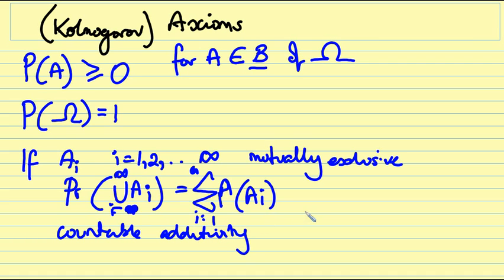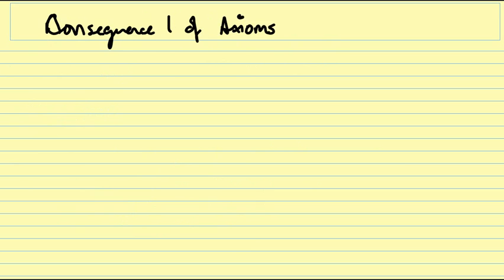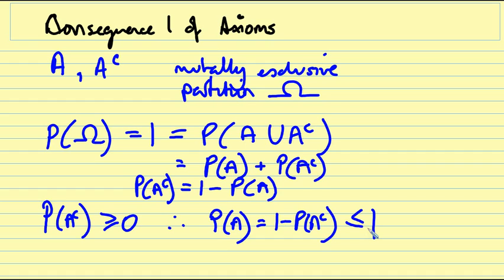Kolmogorov Axioms and Consequences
This briefly outlines Kolmogorov Axioms and develops three consequences, P(empty set) = 0, P(A) is less than or equal to one and the addition rule (for non-disjoint sets)